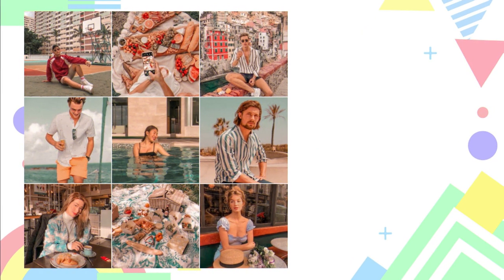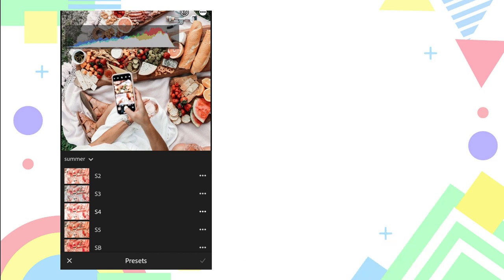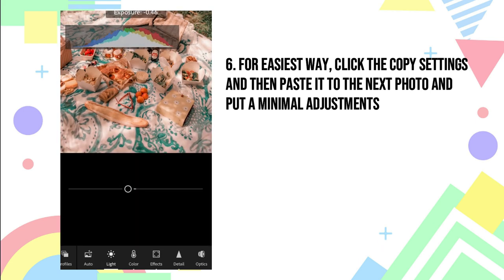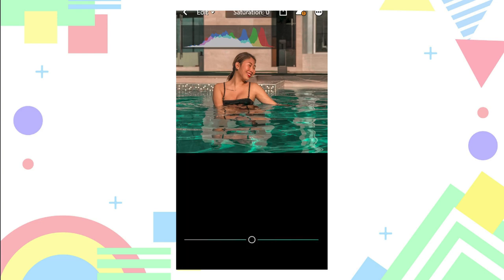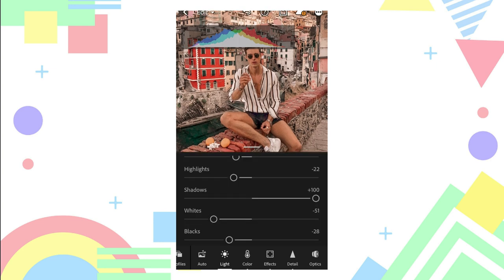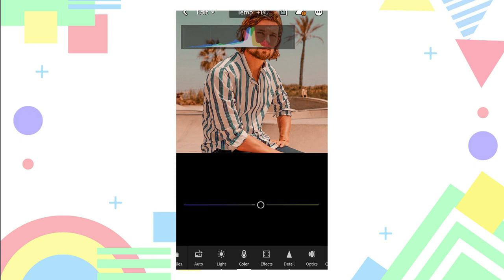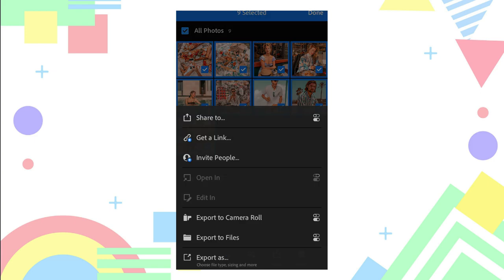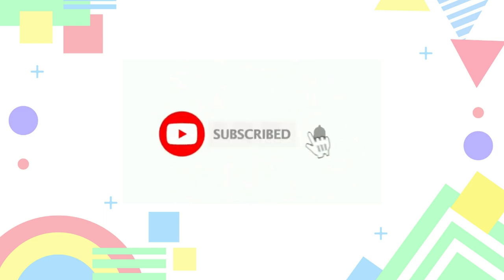HOW TO EDIT SUMMER FEED USING LIGHTROOM MOBILE AND PREVIEW APP- EARLRSFEEDS (PHILIPPINES)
CLICK HD!!
What's up guys! It's me again EARL SAMPAGA EARLRSFEEDS and for today's video, I will be showing you how to edit SUMMER FEED using Lightroom mobile and preview app. Once you made an edit, tag me so that I can see the result and repost it!
PRESETS
EDITED AND CURATED BY:
EARL SAMPAGA
PHOTO CREDITS:
ABBY NOEL
JANEENA CHAN
KURT GALI
PINTERESTS
 SOCIAL SITES: